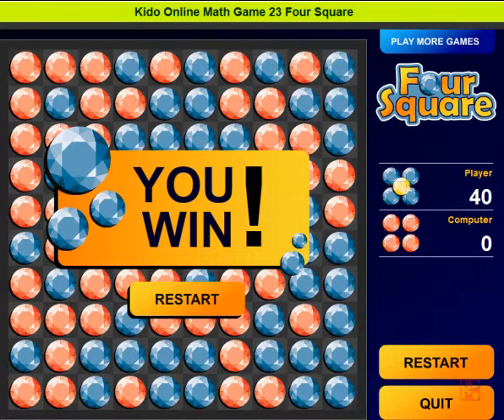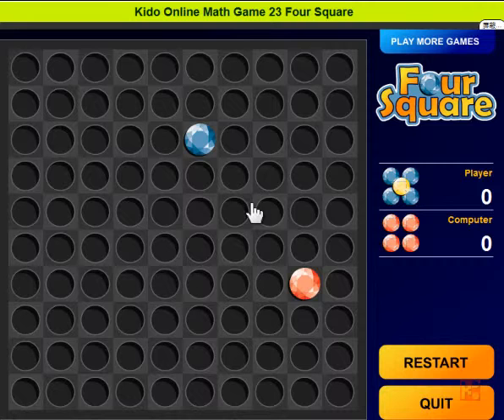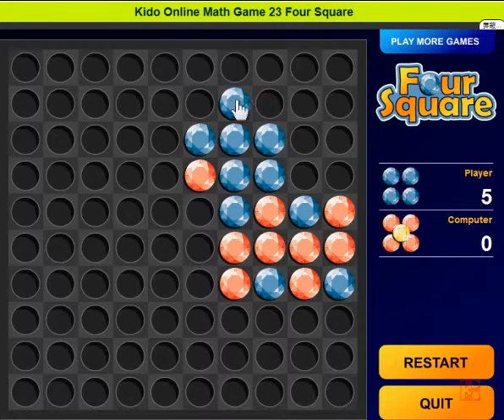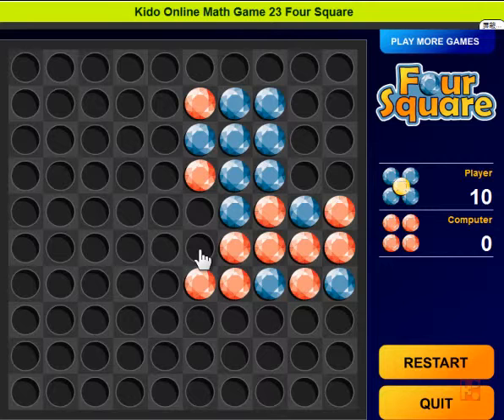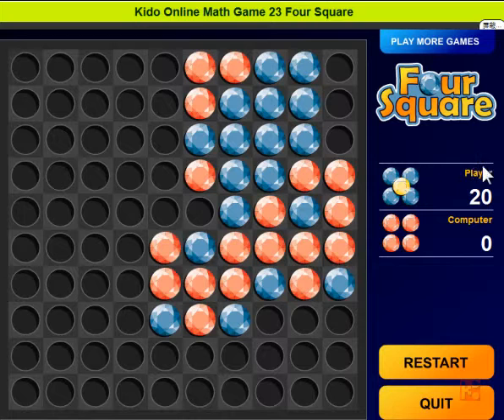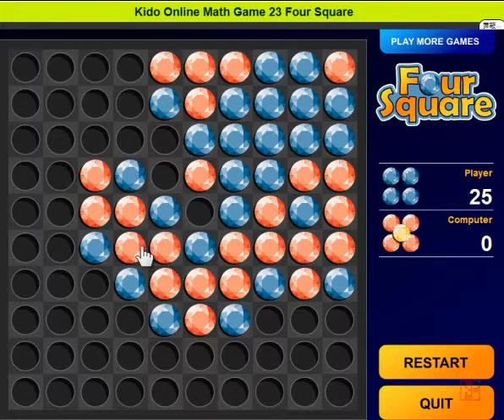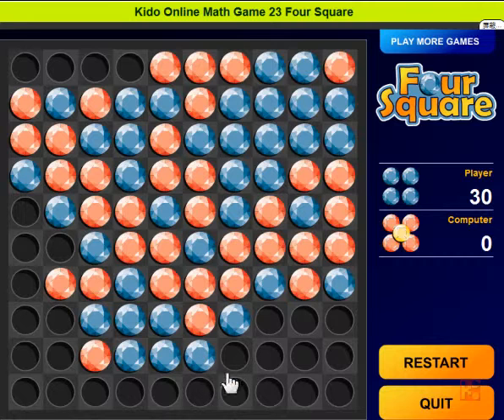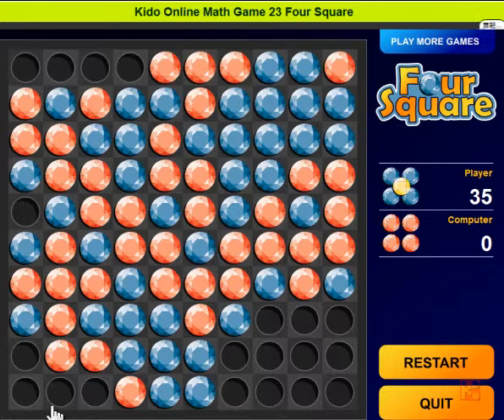CU006 - Four Square Kido Video How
Ever played tic-tac-toe? If you have, then four square comes with a little more challenging goal. Make a square out of four blocks of your color. Each square grants you a number of points. Watch out for the adversary though 'cause he will be trying to do the same thing. Place you squares strategically so that you both block your opponent and complete your square at the same time. Think quick, act quicker!
INSTRUCTION
Use your mouse to claim a square with your colored gems